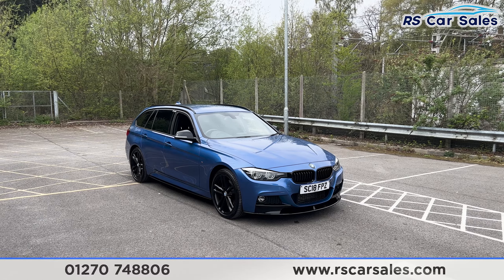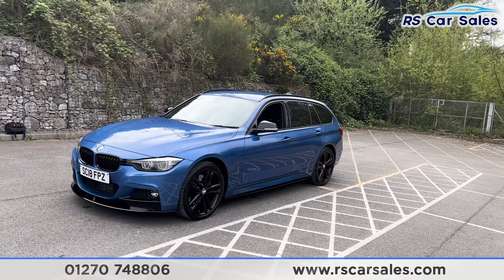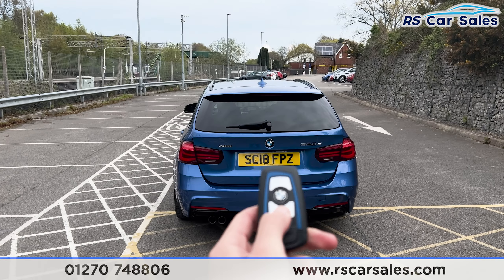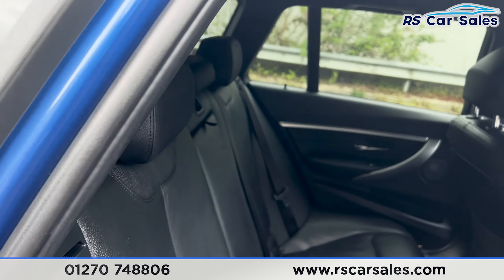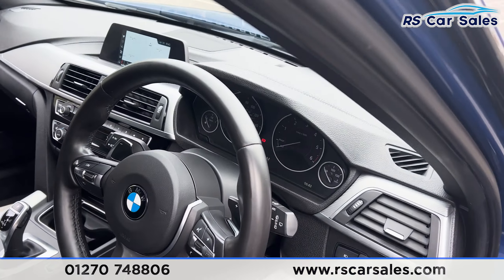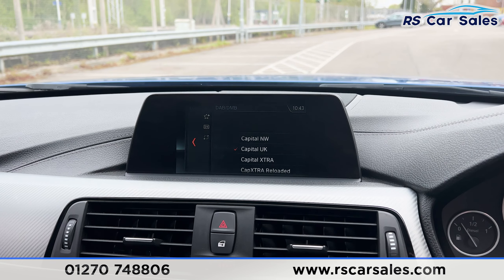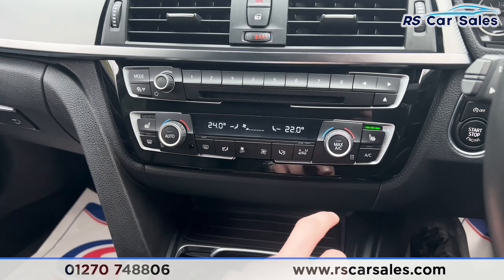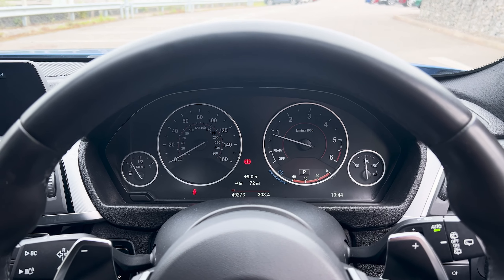BMW 320D XDRIVE M SPORT SHADOW EDITION TOURING | RS Car Sales SC18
New MOT / M Performance Kit / Unmarked 19" Alloys / Estoril Blue Exterior Paintwork / M Sport Brake With Blue Callipers / Full Black Dakota Leather Interior / Harman Kardon Audio / Navigation / Heated Seats / DAB Radio / Bluetooth Phone + Media Capability / Drive Mode Select / Rear Camera With Rear Parking Sensors / Paddle Shift / Cruise Control / Multifunction Steering Wheel / High Beam Assist / Auto Lights / Powered Tailgate This Car Could Be Sat On Your Driveway Tomorrow Morning - Free Next Day Nationwide delivery available - HD video walk round + Video test drive for all cars on our website - Multi Award winning dealer - HPI Clear - Part Exchange Always Welcome - Low Rate Finance Available - Credit and Debit card facilities - We can tax the car on your behalf ready to drive away - Extended Warranties Available - View our website for many more images.